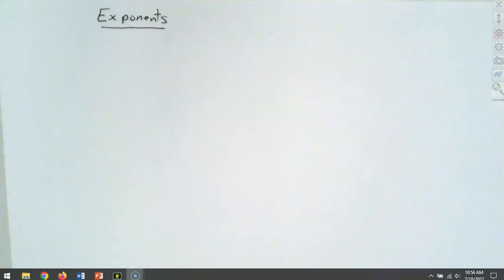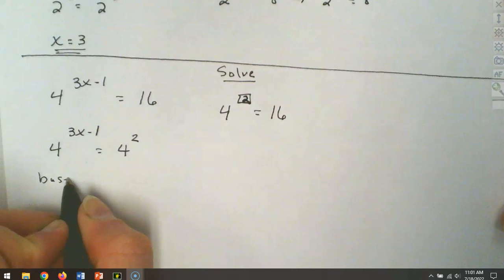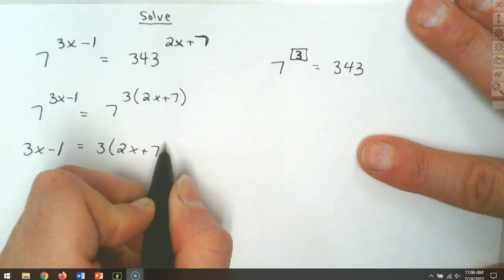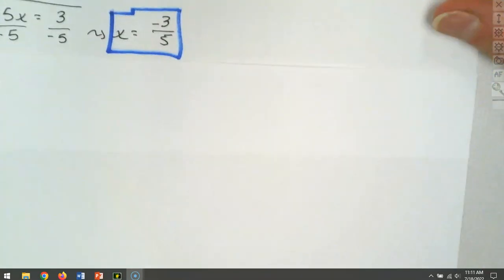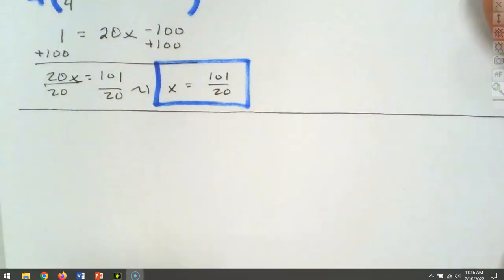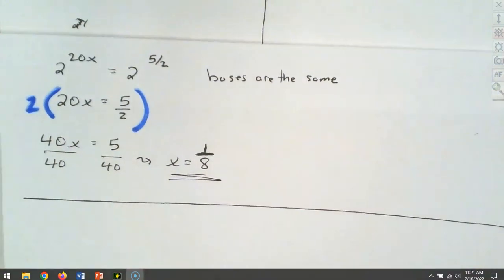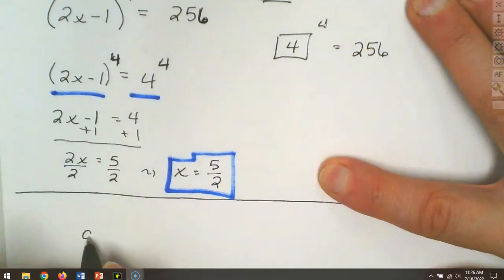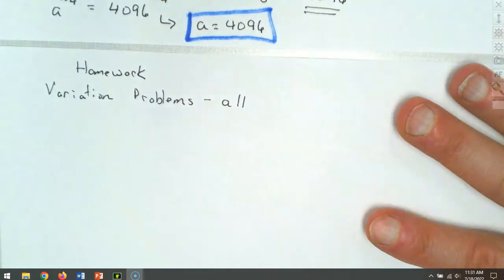Lecture July 18th Part 3